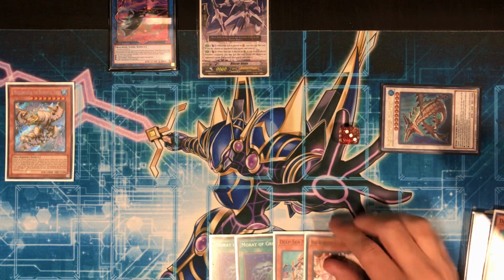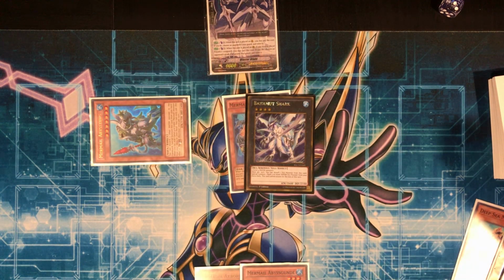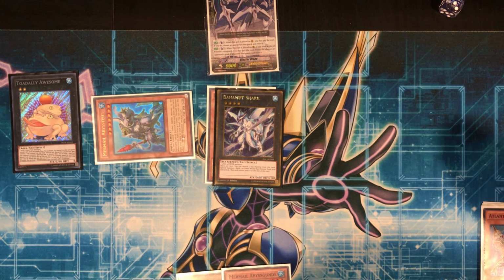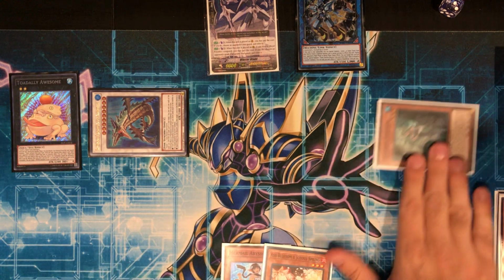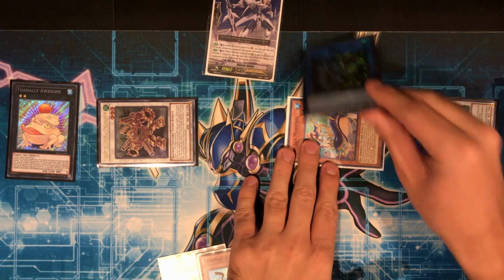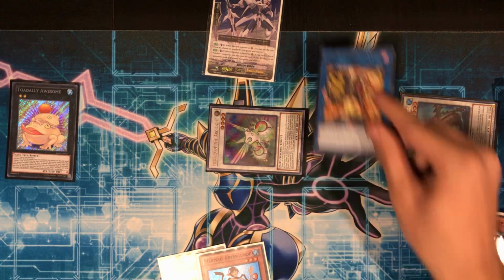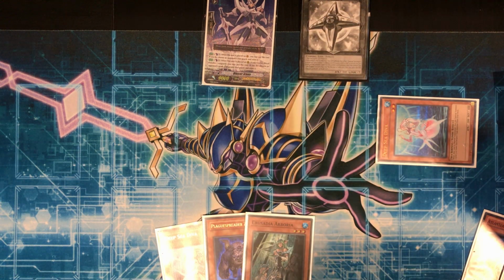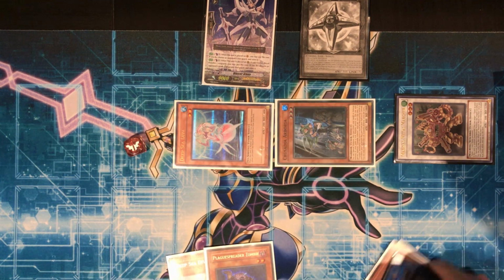Mermail Test Hands - September 2020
Doing some Mermail test hands with the Mermail deck I profiled earlier this week!